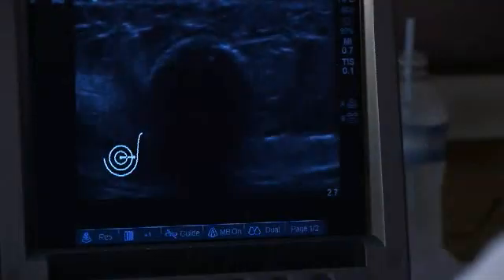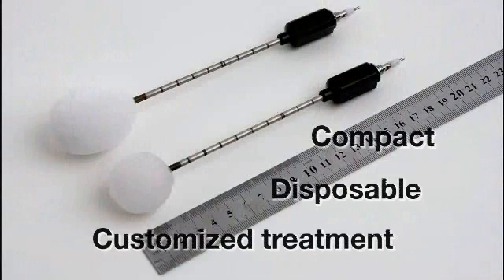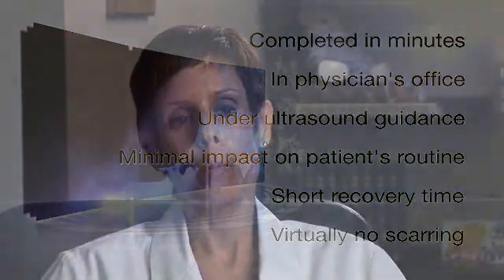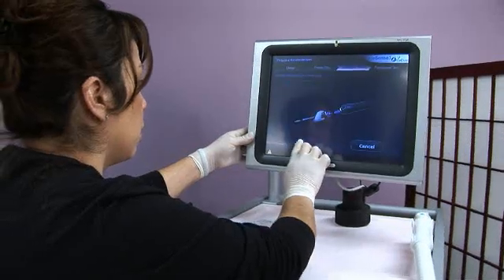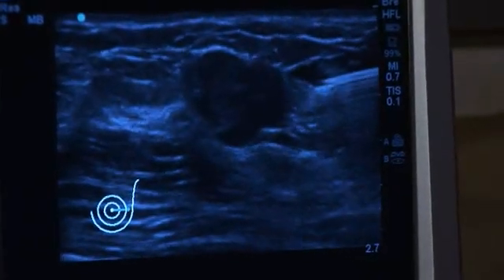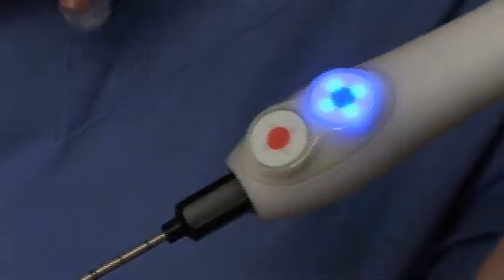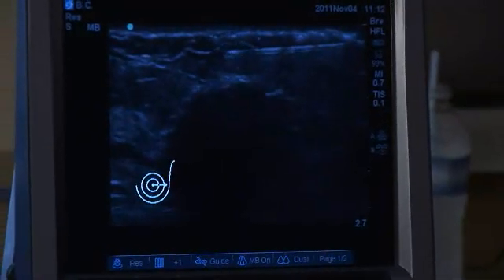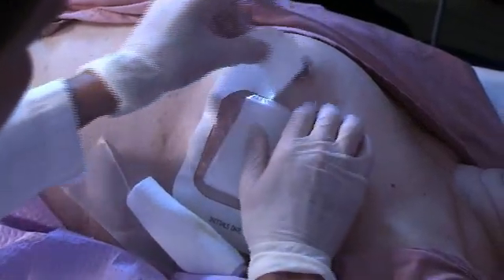IceSense3 Procedure From Start to End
IceSense3 cryoablatio procedure for treatment of (benign) breast fibroadenoma is shown in this video from start to end